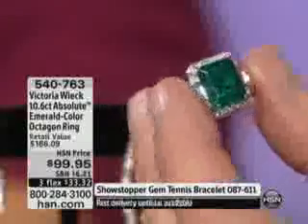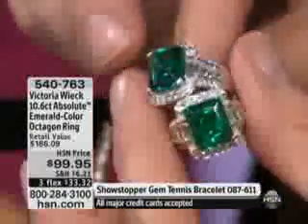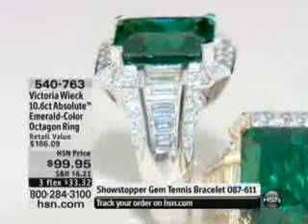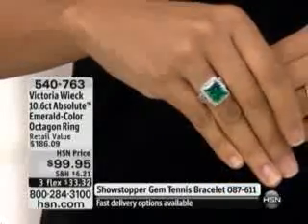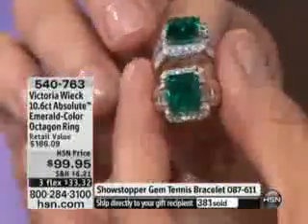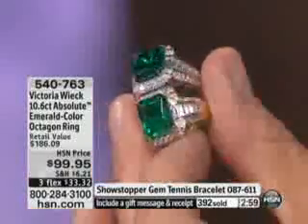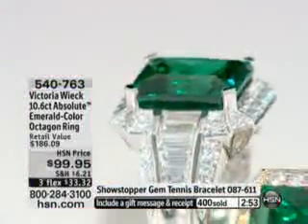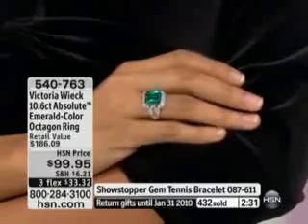Victoria Wieck 10.6ct Absolute? Emerald-Color Octagon Ring Victoria Wieck Absolute™